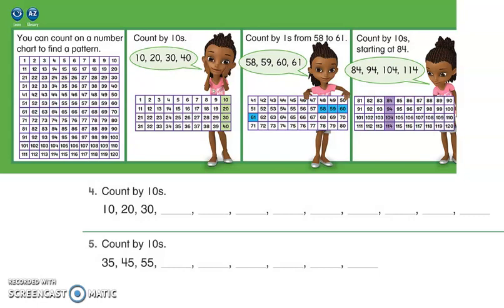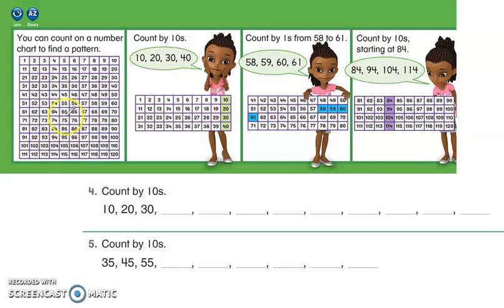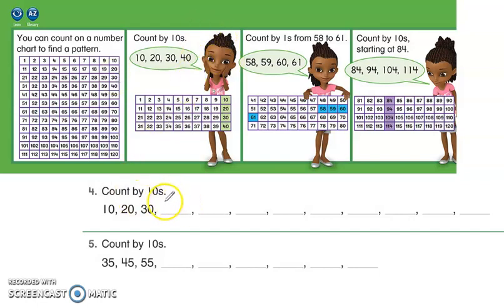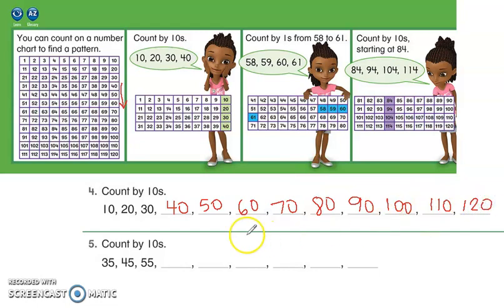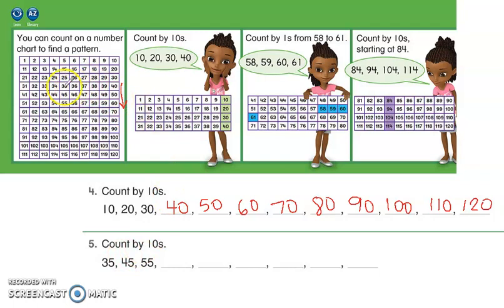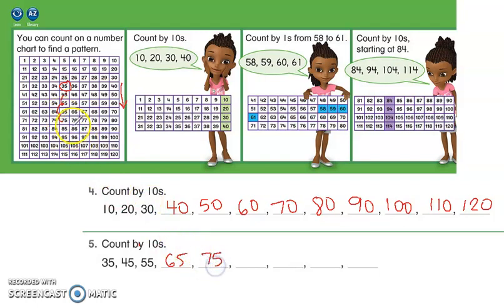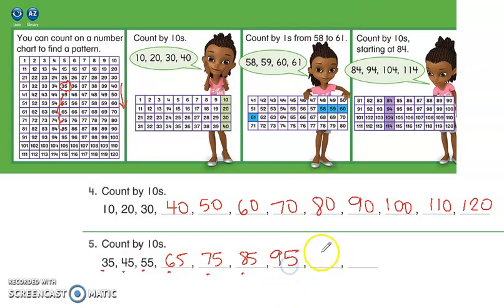7.4. Count by 1s or 10s to 120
In this lesson you will practice counting by 1s or 10s to 120